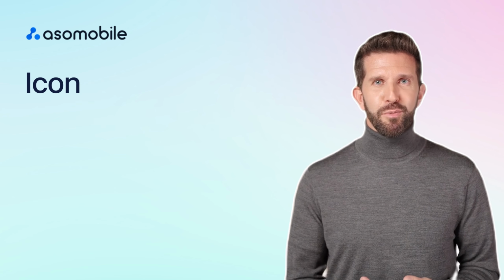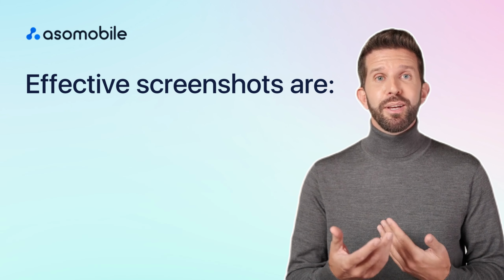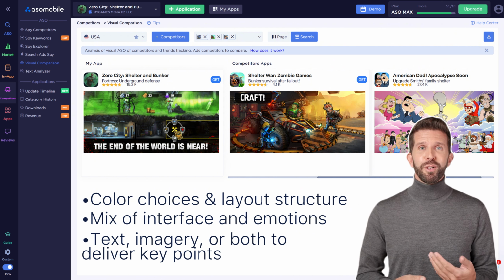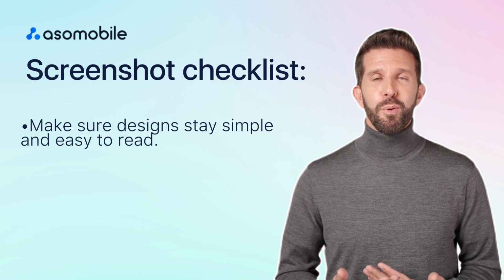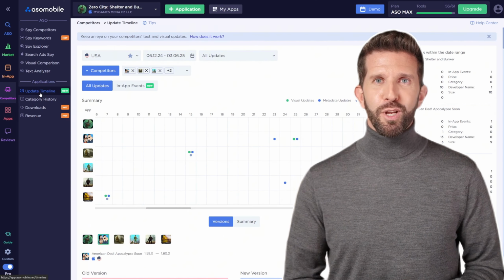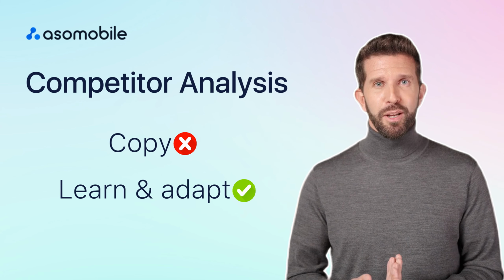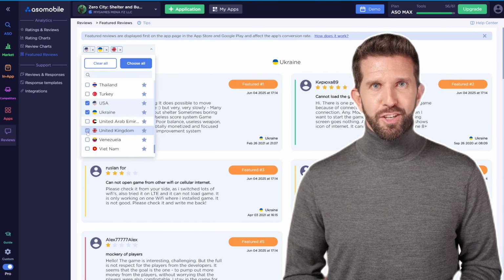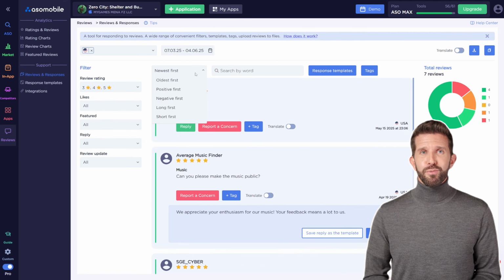ASO for Indie Developers: Visuals, Ratings & Reviews in Google Play & App Store | ASOMobile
Your visuals and reviews make the first — and most lasting — impression in the app store.
 In this final episode, we show you how to design a product page that converts: clear, consistent visuals and trustworthy user feedback.

🎯 What you’ll learn in this video:
✔️ How to design an app icon that grabs attention and drives taps
 📸 How to create high-converting screenshots that showcase value
 🎥 How to build a compelling app preview video
 🔍 How to use Visual Comparison to analyze competitors
 📊 Why ratings and featured reviews are critical for conversion
 🧪 How to run A/B tests that deliver real results
 🌍 Tips for visual localization based on culture and region
 💬 How to track and respond to reviews with ASOMobile tools
 ✅ Real examples, practical checklists, and smart strategies for indie devs
Your app’s visual identity isn’t just art — it’s strategy. And in a crowded app store, trust matters just as much as design.

 🐦 Follow on Twitter (X): @aso_mobile

💬 Have you had an A/B test surprise before?